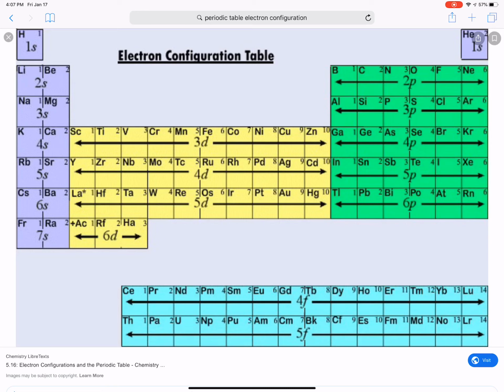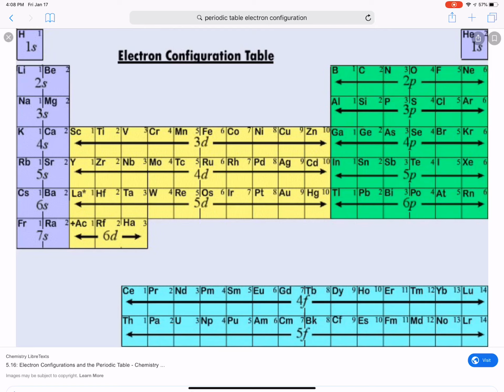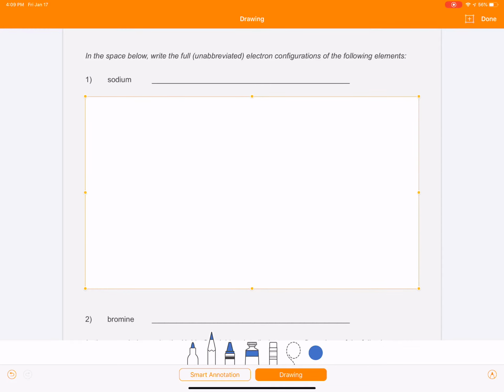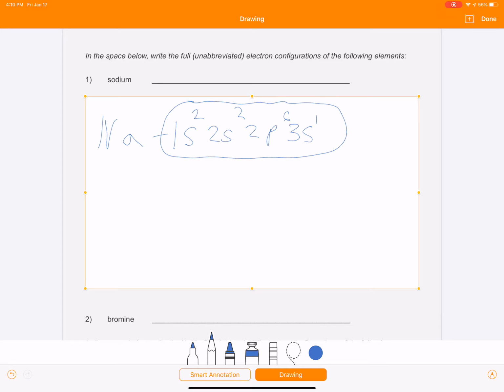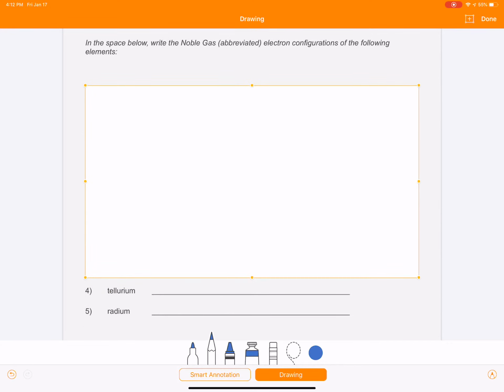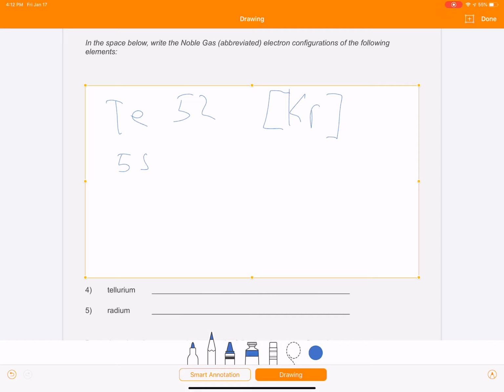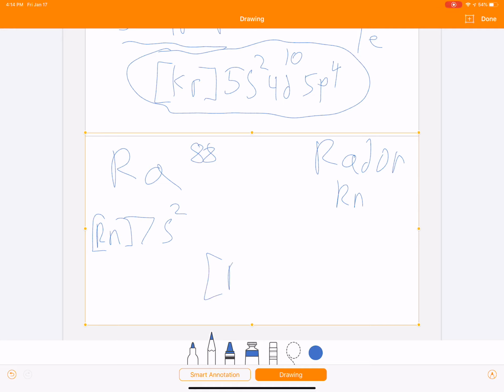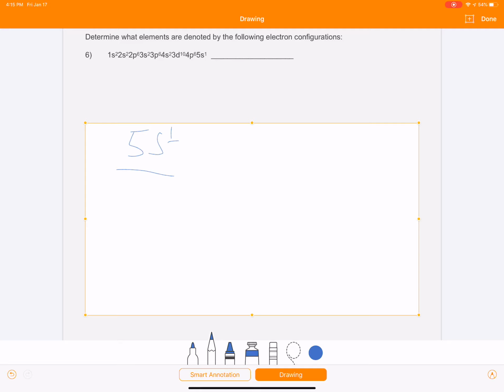Electron Configuration (How to write an elements electron configuration)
This video covers the basics of electron configuration and how to write an element electron configuration. A future video is to come regarding atomic theory and electron configuration laws.